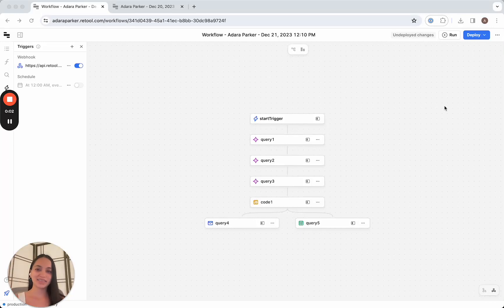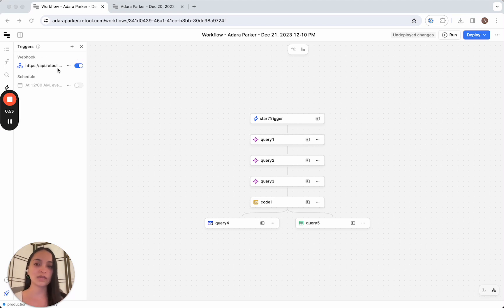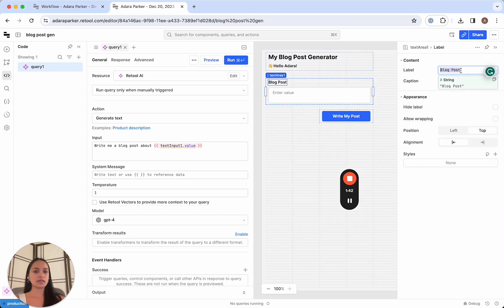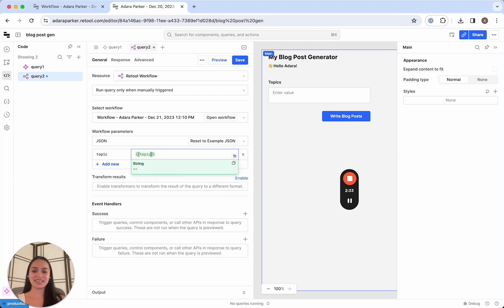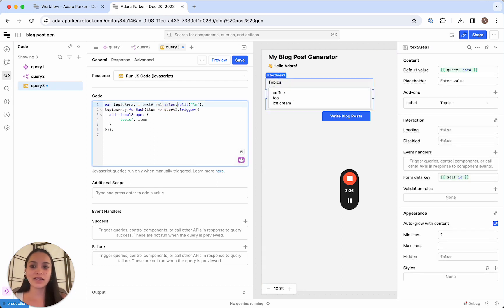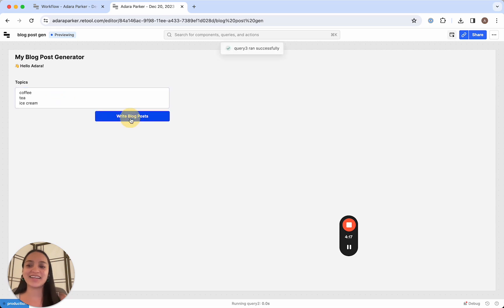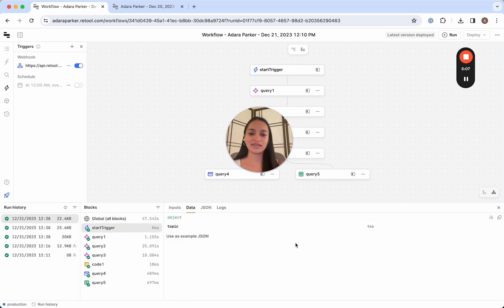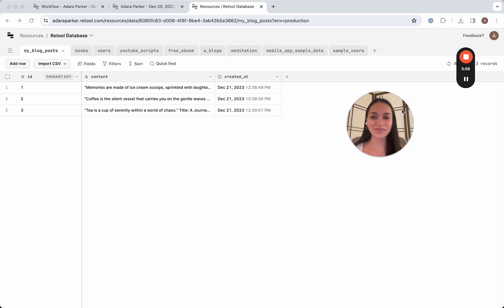ChatGPT Millionaire Video 3: How to Automate Passive Income with AI Apps & Workflows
Welcome to the third video in The ChatGPT Millionaire Video Series.

In this video, we're going to put together our Retool App and Workflow that we made in the first two videos to completely automate generating our blog.

Resources
The ChatGPT Millionaire Book